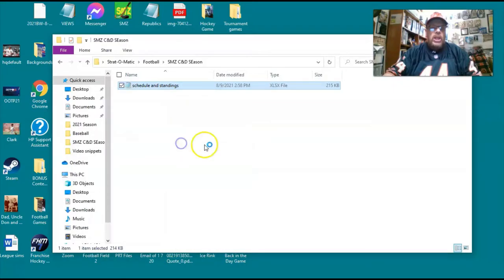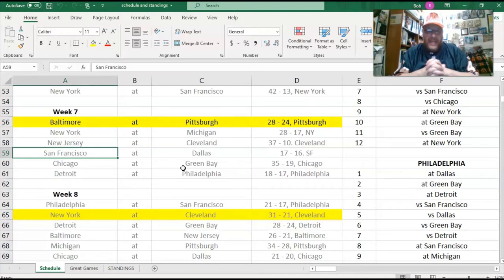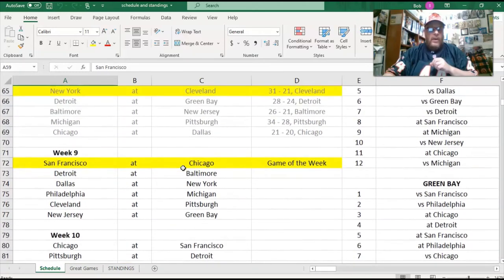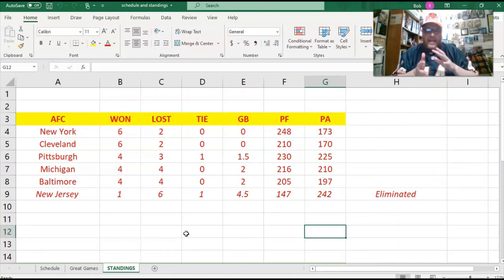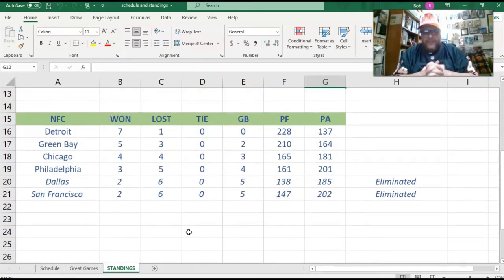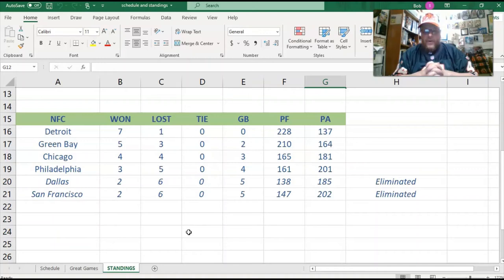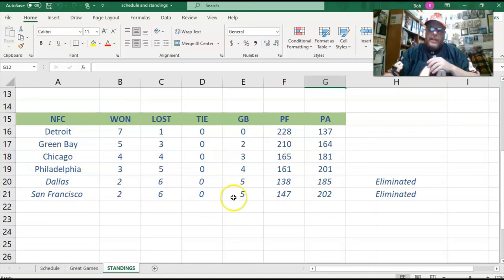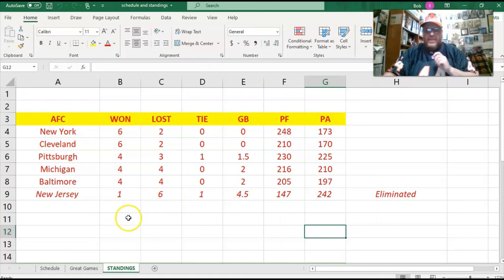Strat-O-Matic Football C&D; Sports Man Z Football League: Week 8 Recap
Recapping the Week 7 and Week 8 results, previewing the Week 9 match-ups and taking a look at the current standings. Once team has already been eliminated...with a few others hanging by a thread.